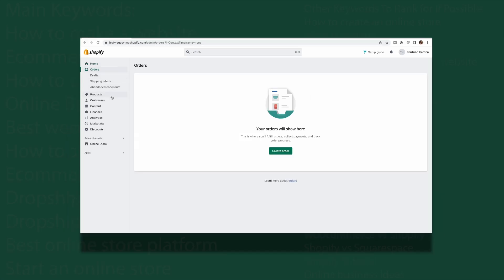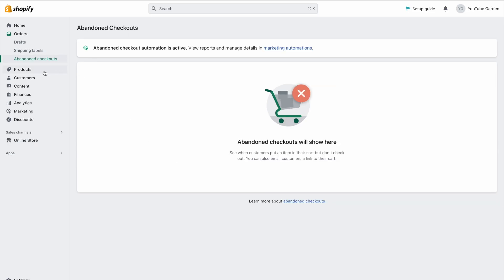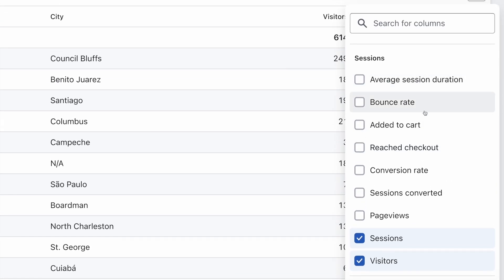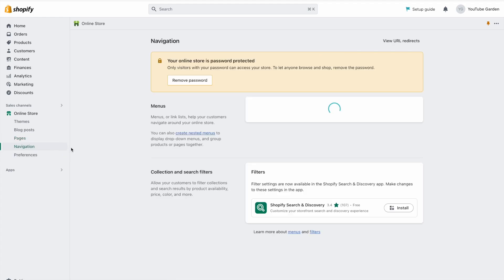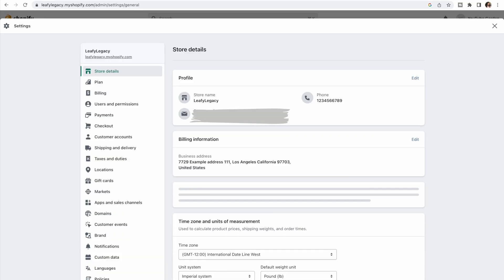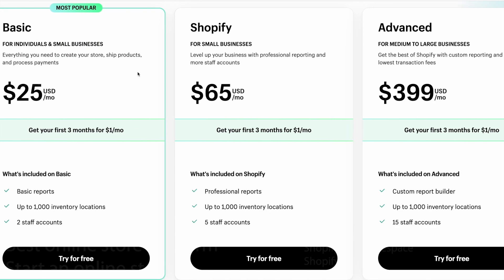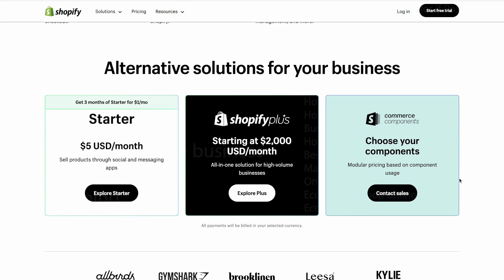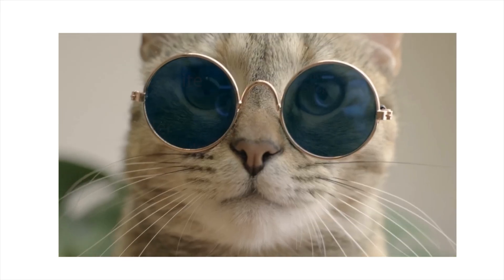Best Online Store Platform To Make a Simple E-Commerce Website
In this video, we’ll have a closer look at one of the best online store ecommerce platforms: Shopify. So if you are looking to create an online store, then stick with me - we'll dive into a complete and comprehensive look into Shopify.

Complete Shopify Store Setup Tutorial - Ultimate Step-by-Step Guide for Beginners:

Welcome! In this video, we’ll have a closer look at one of the best ecommerce platforms: Shopify. So if you are looking to create an online store, then stick with me - we'll dive into a complete and comprehensive look into Shopify’s dashboard, website builder, plan and pricing options, and much more. By the end of this video, you will be equipped with all the knowledge needed to make an informed decision about your next steps. As always, if you have any questions, please don’t hesitate to leave them down in the comments- I’ll be more than happy to help you out!

This video includes:

One of the best e-commerce platforms
Website builder for big and small companies
Creating a dropshipping business
Easy way to build an e-commerce site
Cheapest website for ecommerce: Shopify’s Starter and Basic Plans

TIMESTAMPS

00:00 - Intro
00:27 - Important Resources
01:03 - Is Shopify user-friendly?
01:34 - Orders, Shipping labels, Abandoned Check-outs
02:17 - Adding Products, Collections, Inventory tracking…
03:47 - Customer information, contact details
03:45 - Content files, metafields, size guides
04:19 - Analytics, online store data reports
05:03 - Live view
05:22 - Marketing, Email automations in Shopify
06:26 - Discount Codes
06:35 - Theme editor, blog posts, pages, navigation menus
07:10 - Preferences & Integrations (Google analytics, facebook pixel, meta shop)
07:32 - Dropshipping sync with Shopify
07:48 - Shopify apps
08.17 - Website builder for beginners and experts
09:12 - Settings: Shipping, selling regions, taxes, domains, etc
10:09 - Plans and pricing options - Best Shopify deal
10:44 - Shopify Basic plan
12:10 - Shopify plan (middle option)
12:56 - Shopify Advanced Plan
13:19 - Shopify Starter Plan
14:01 - ShopifyPlus & Commerce Components plans
14:41 - My recommendation & best deal
15:23 - Free helpful resource!
16:07 - Outro